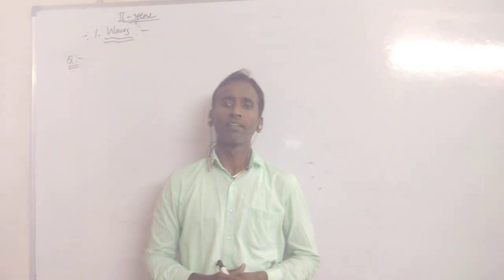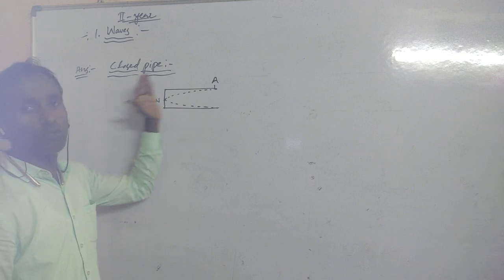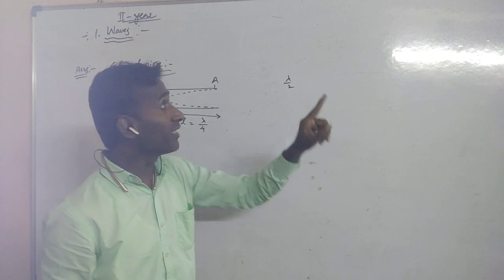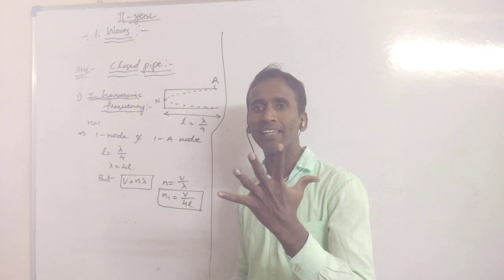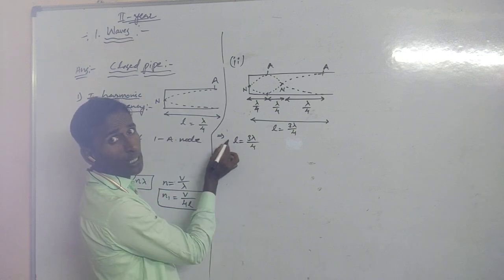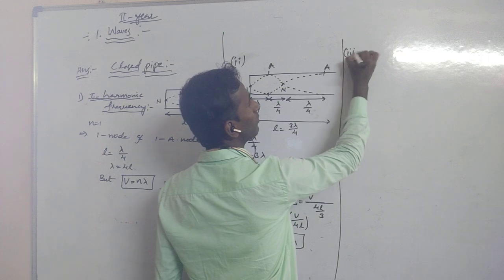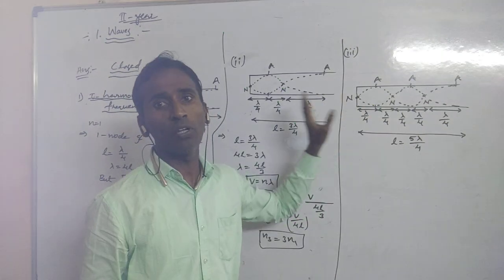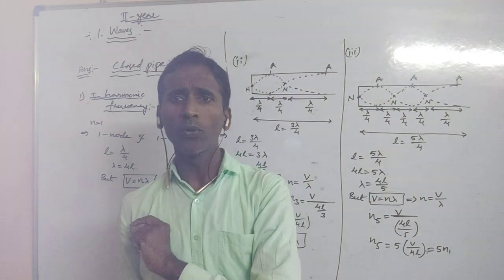2nd year LAQ...... Closed Organ Pipe.... from..... Waves.....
Closed organ pipe. LAQ. from. Waves.